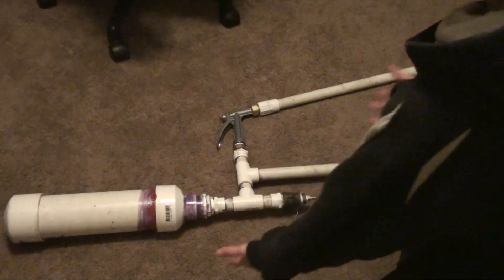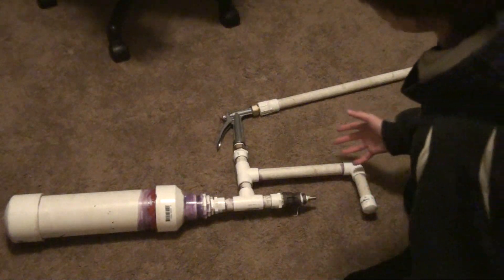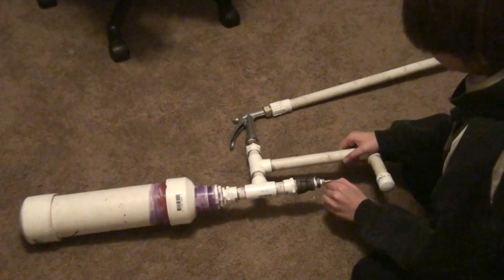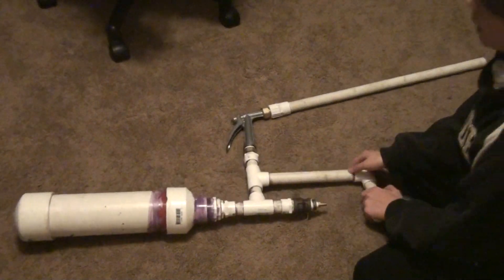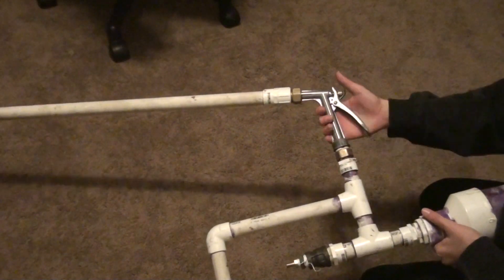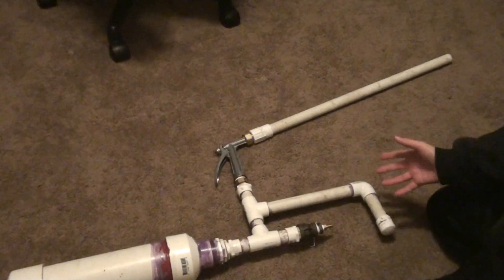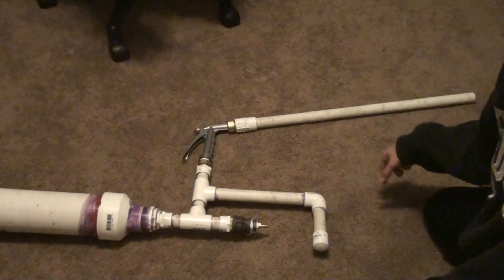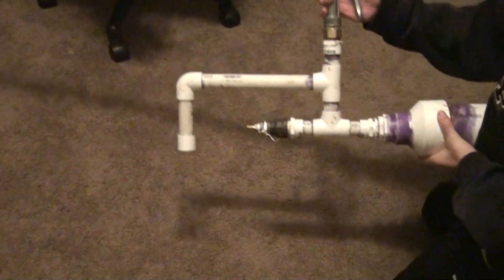New and Improved Homemade Paintball Gun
Version 2 of my homemade paintball gun